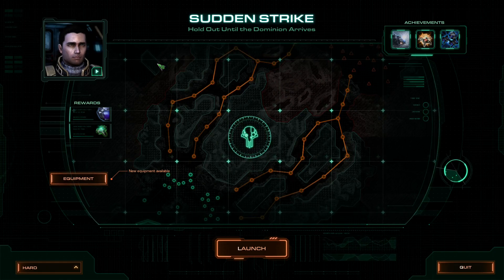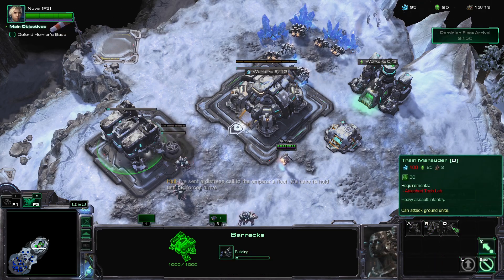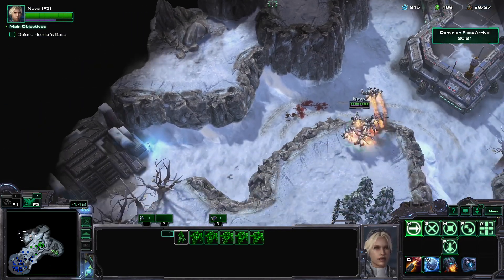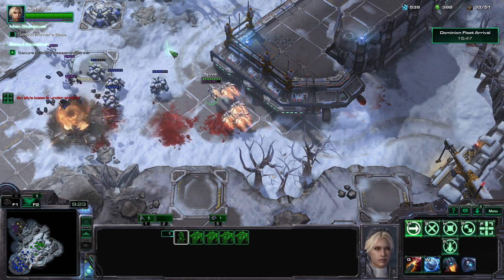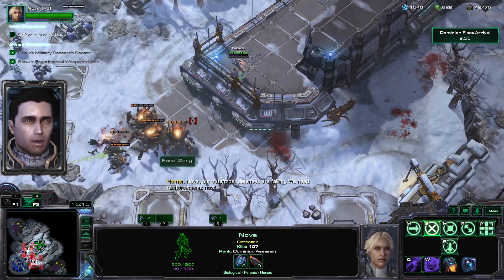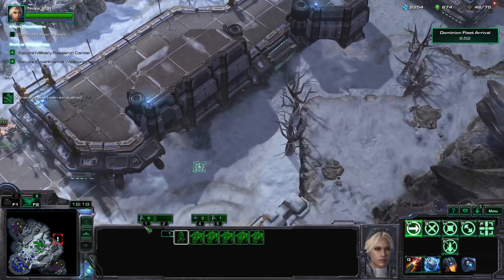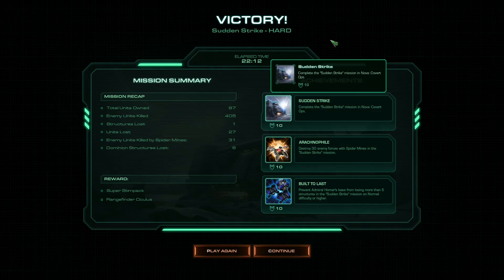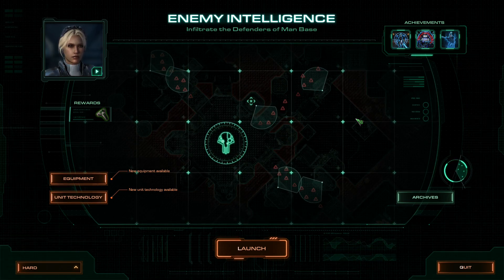Starcraft 2 Campaign Walkthrough Part 2 Nova Covert Ops